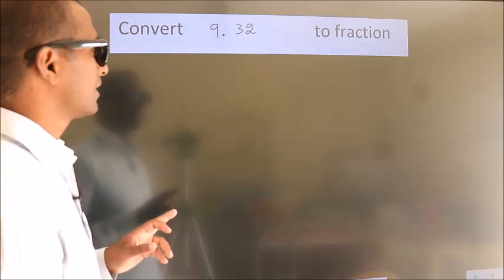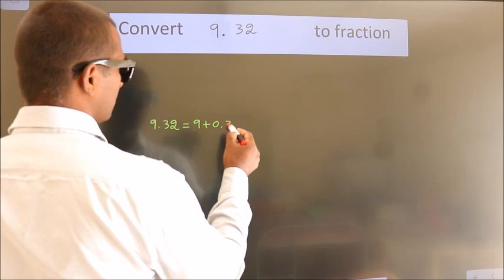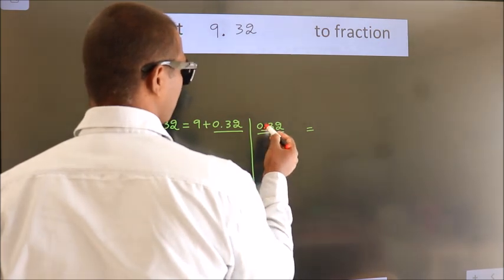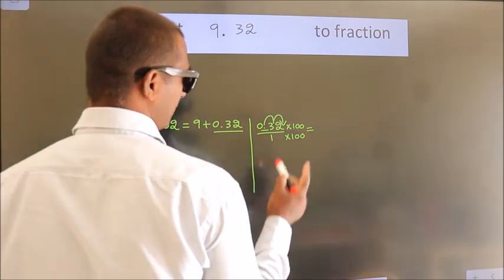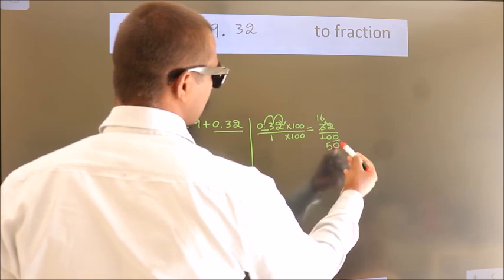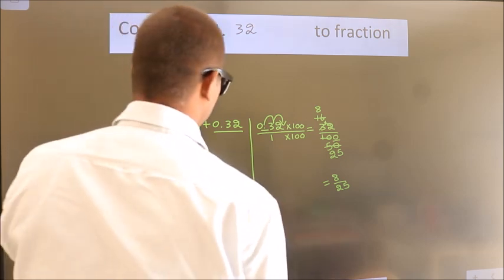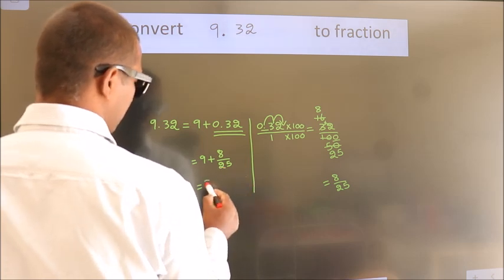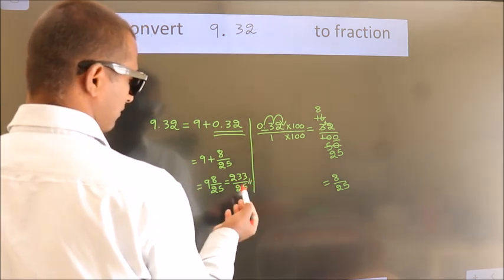CONVERT DECIMAL 9.32= ?/? TO FRACTION